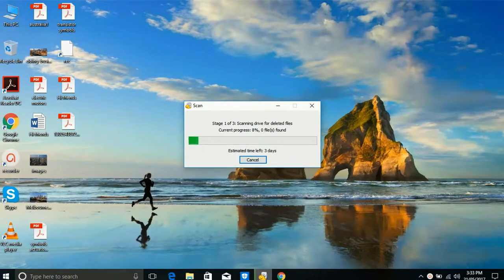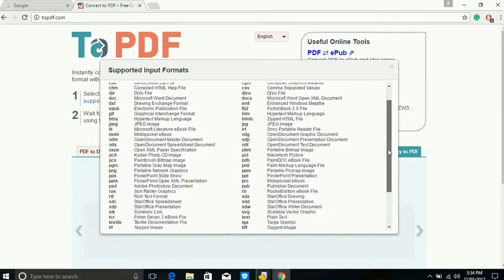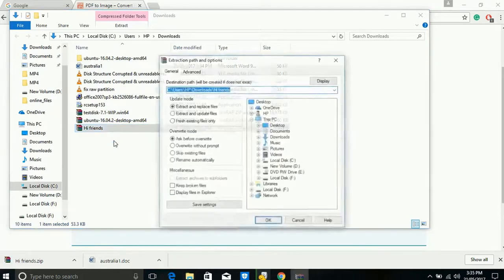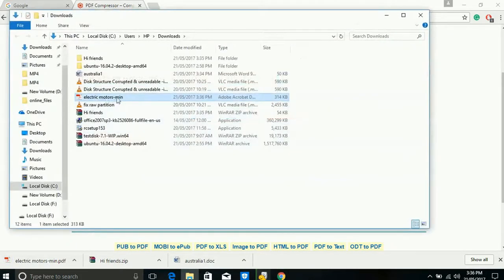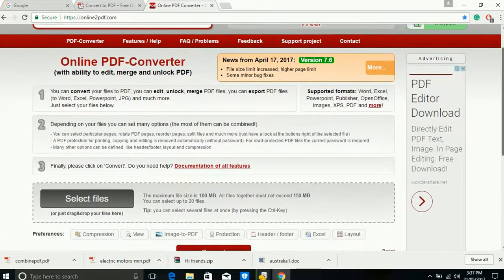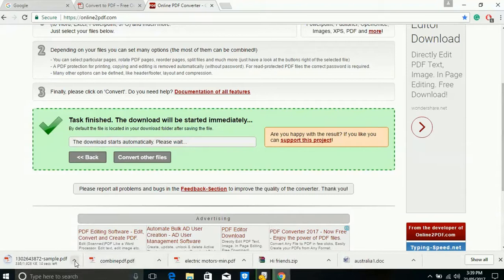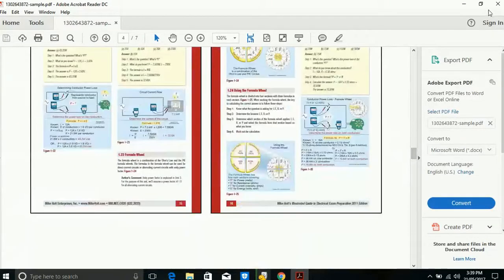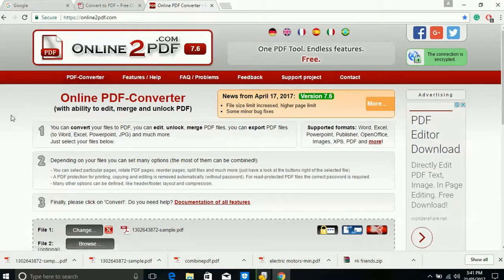CONVERT DOCUMENTS AND PICTURES FOR FREE(ONLINE)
You can convert your pdf file to many formats. compress it to a smaller size, combine more pdf files into one file and much more features free online.